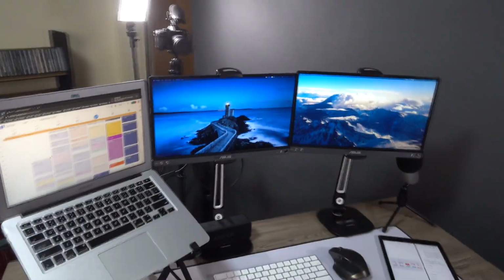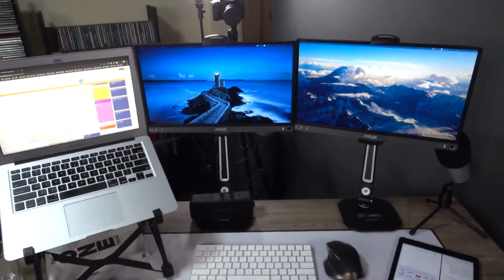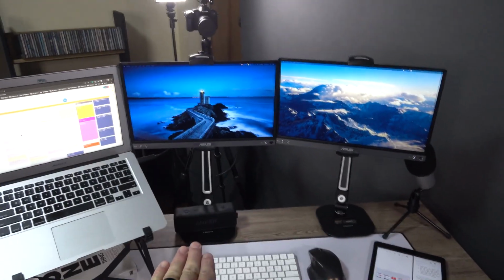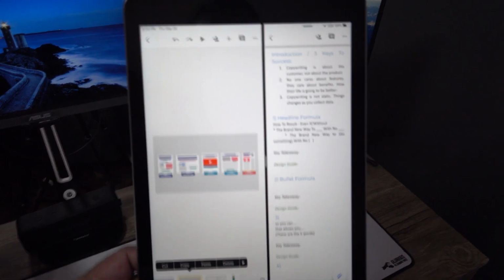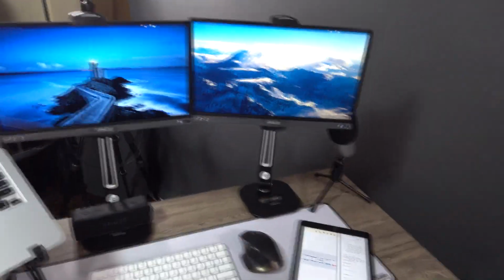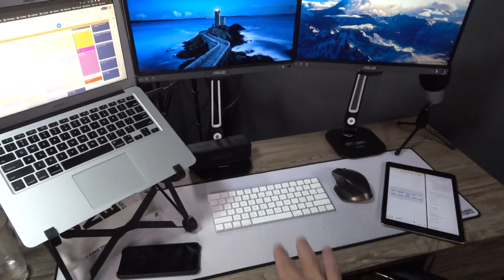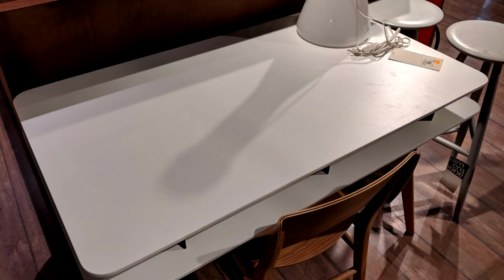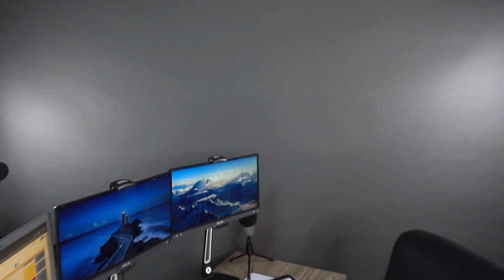Digital Nomad Desk Setup | Aspire 177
New Desk Setup! Means it’s time for a new office tour. After being sick, having no internet, and moving to a new place, we are finally back in action here in the Philippines. Plus we have a cool new YouTube monetization test to explore how you can maximize your YouTube ad revenue as a creator.

Gear List:
Next Stand
Asus Zen Screen
Bontend iPad Stand

Apple Magic Keyboard
MX Master Mouse

The ONE Thing

In this vlog, I’m going to share with you my home office set up as I’m currently residing in the Philippines as an official digital nomad!

Join me on another day of being working on my digital business while traveling the world.

If you want to know how to set up your mobile office too while you’re traveling, keep watching this vlog.

This is especially helpful to you if you are considering going a digital nomad philippines or starting a youtube channel as I also share my filming setup for recording videos.

As a remote worker and digital nomad you have the freedom to work from anywhere in the world.

This means that your office space moves with you.

As a remote worker you need an office set-up that is portable and light-weight so it can easily travel with you.

That’s why I share in this video my office set up that is perfect for remote workers and digital nomads.

Checkout the tools I use and start setting up your digital nomad laptop setup so you can start working while traveling too!

So, if you want to learn more about going digital nomad philippines, make sure to….

Checkout my website at JasonWhaling.com to get my lead generation and ad templates so you can set up your sales process.

I hope through this vlog you learned the best mobile office setup you can make use of.

Let’s keep hustling! Together let’s build the business we love.